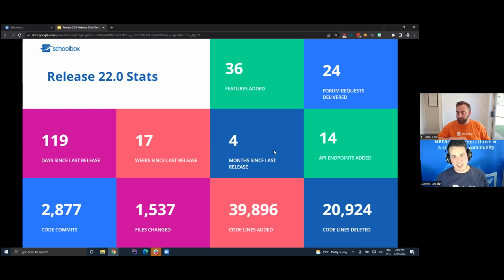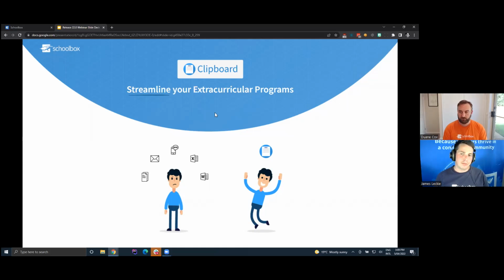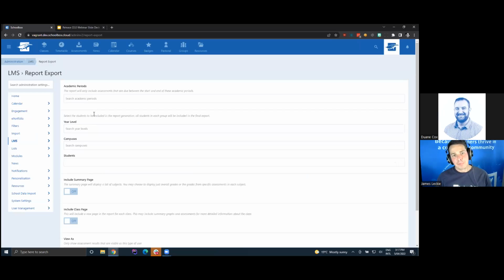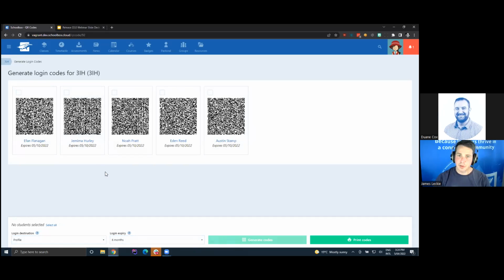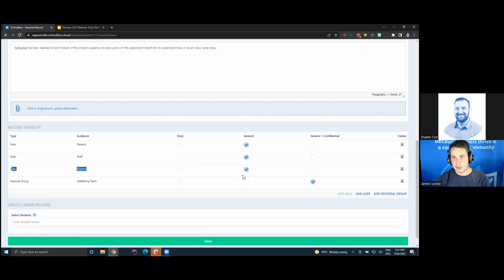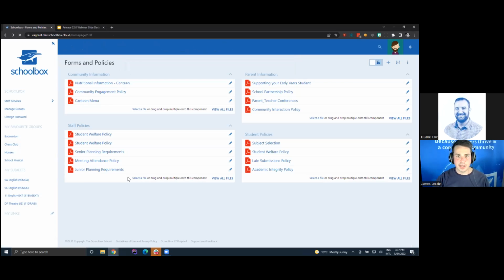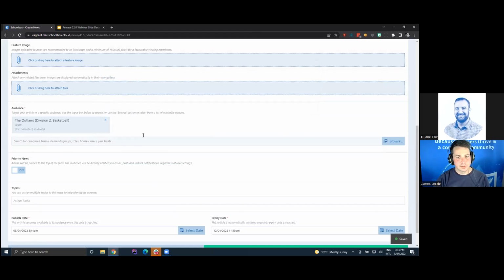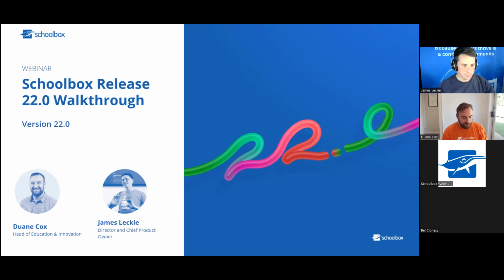Schoolbox v22.0 Release Walkthrough Webinar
Presented by our Chief Product Owner, James Leckie, this major release includes the following features:

► QR codes to increase engagement among younger students in the classroom.
► Enhancements to pastoral care, including confidential templates, improved filtering capabilities + student access to pastoral.
► The ability to track when parents + students view assessments and feedback.
► New student submission workflow to improve submission rates.
► The ability to markdown rubrics including bolding, italicising, and adding links.

0:00 - Welcome
0:50 - Intro and statistics on this release
2:50 - Wonde integration
6:40 - Clipboard integration
9:00 - Vic and NSW Curriculum
10:00 - Improved timetable flexibility
12:45 - UPS additions - adding wild cards
14:15 - Summative Report Exporter
20:20 - Logging in with QR Codes
25:10 - Bulk Modify screen updates
25:40 - Pastoral updates - student access, report builder - filtering on actions, campus, setting confidential templates
30:35 - Groups - joining, favourites, membership etc
34:15 - View all files
36:00 - Assessments - tracking of viewed feedback by student,parent
37:55 - Student submissions changes to self-assessment workflow
39:50 - Including markdown into rubrics (bold, italics, underline, dot points, weblinks)
41:30 - Fixtures - now integrated with News
46:25 - Schoolbox API docs
47:35 - Q and A

Schoolbox is the solution that hundreds of leading schools around the world are using to transition their education online.